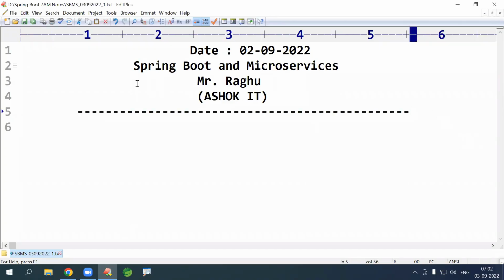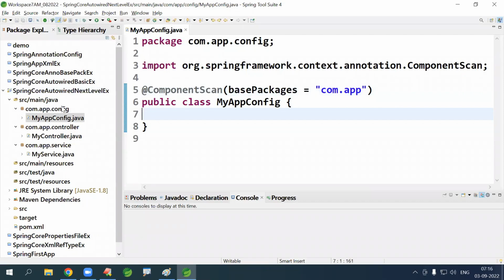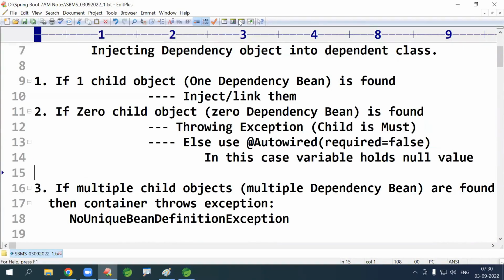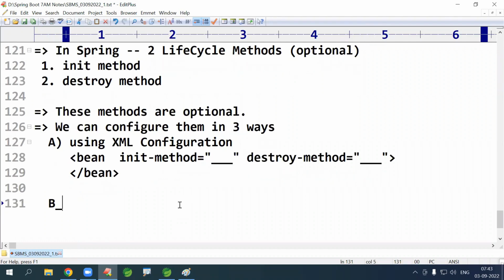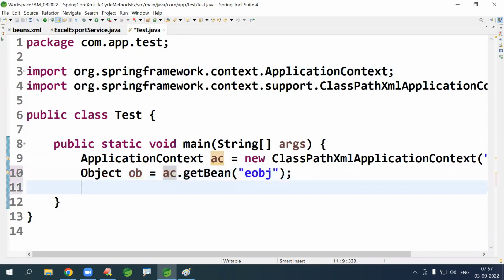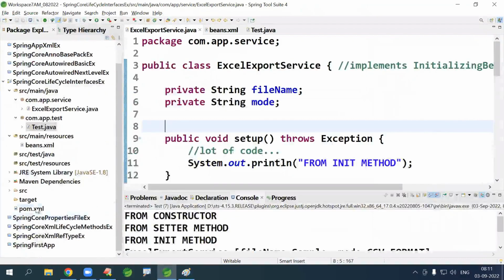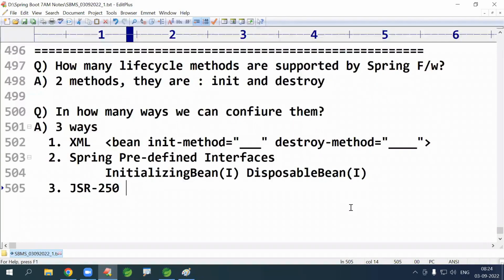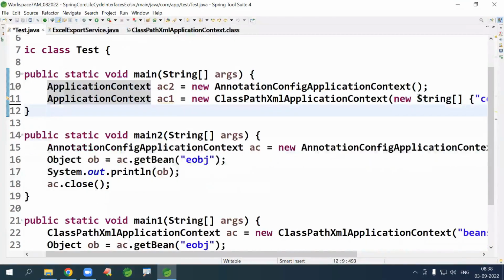09 Session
09